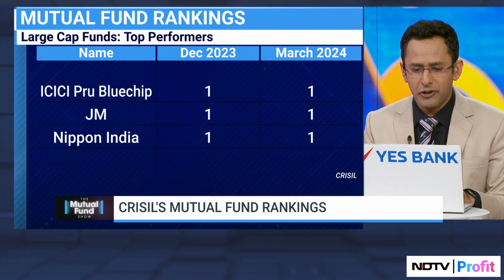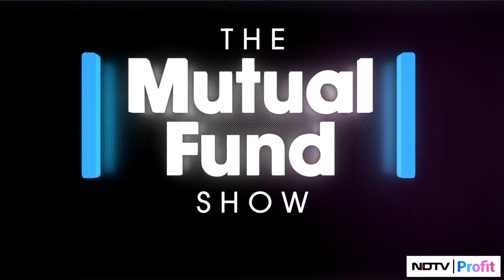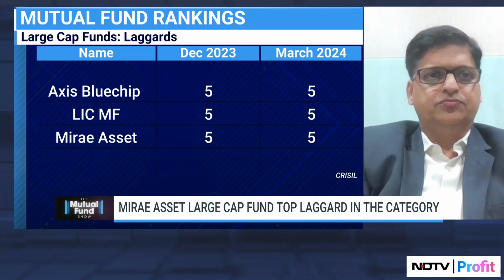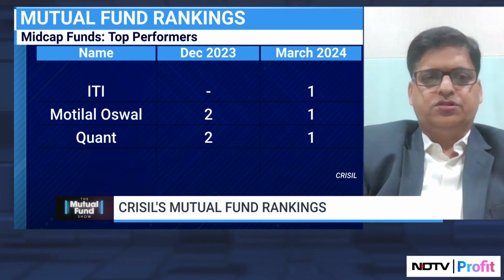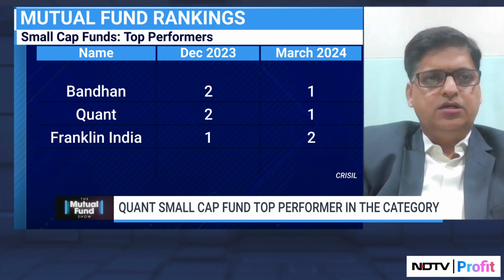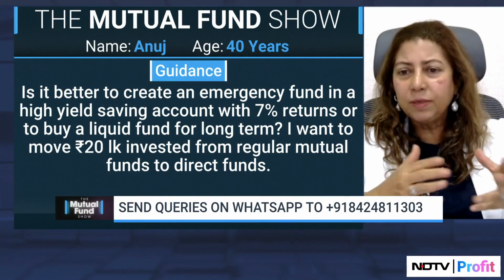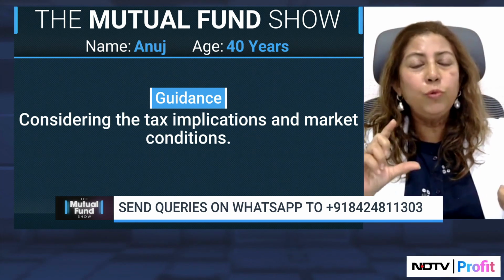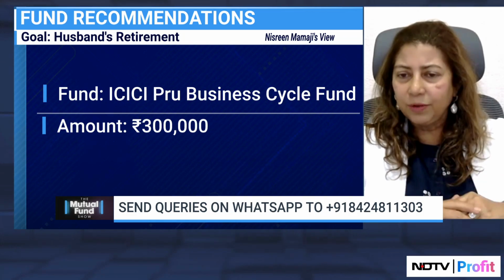CRISIL's Mutual Fund Rankings | The Mutual Fund Show | NDTV Profit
- Who is the top laggard among large cap mutual funds? Which is the best?

Alex Mathew speaks to Piyush Gupta and Nisreen Mamaji on 'The Mutual Fund Show'.